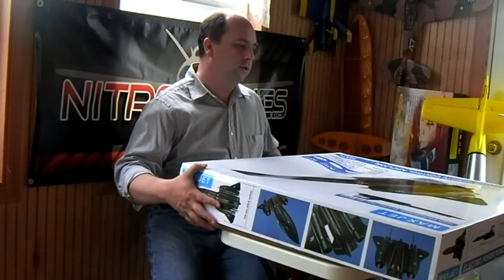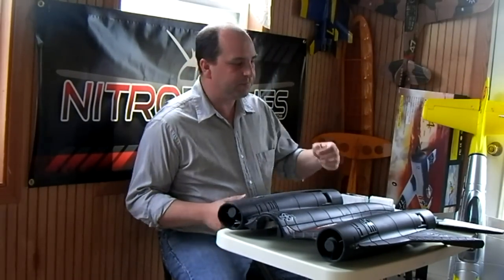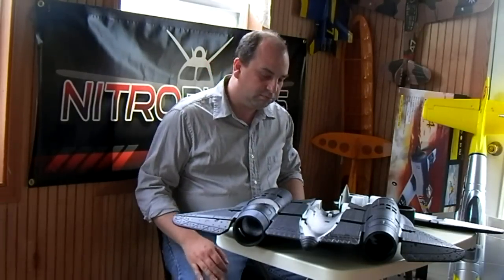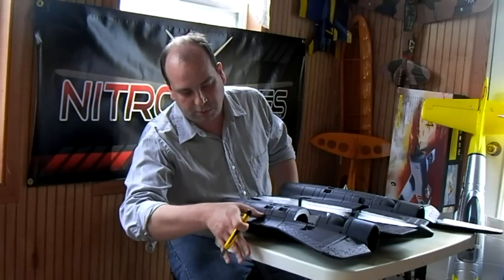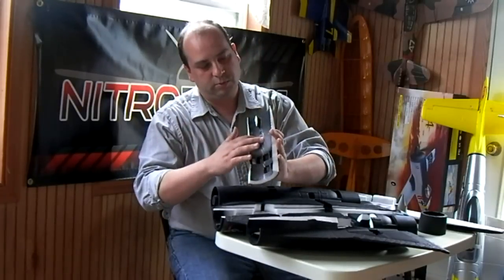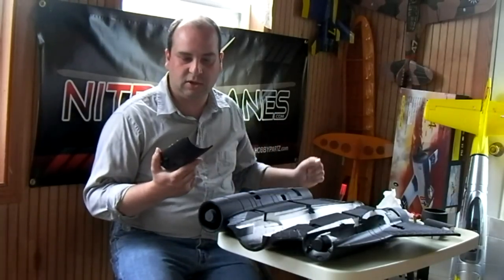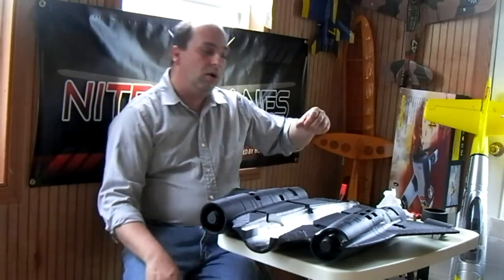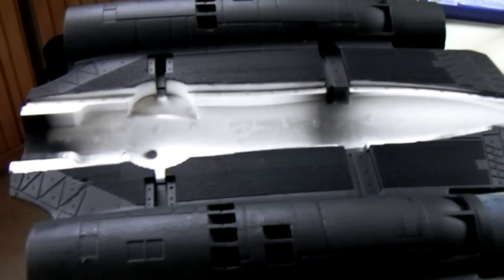SR-71 shipping damage repair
Nitroplanes Max Jet SR-71 that has shipping damage.  Rather than send it back, I decided to use it as a learing experience and try to fix it.  Turned out pretty good I think.